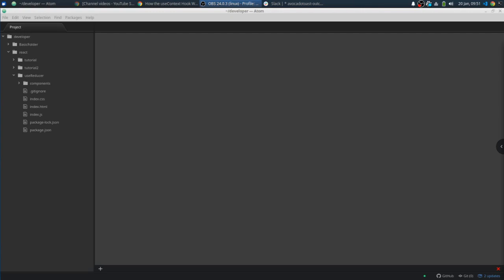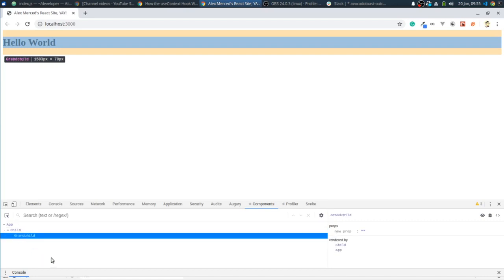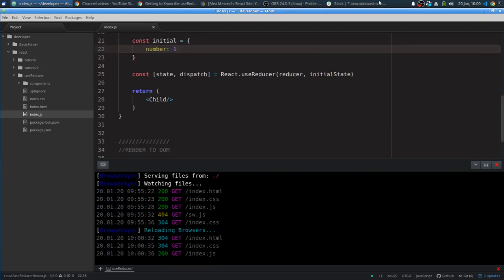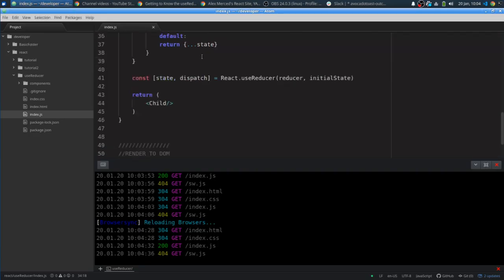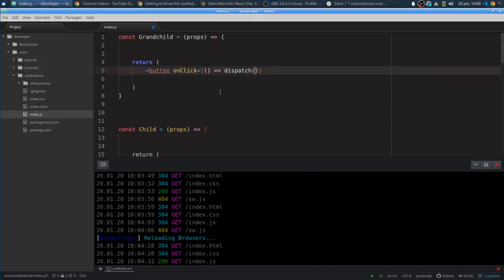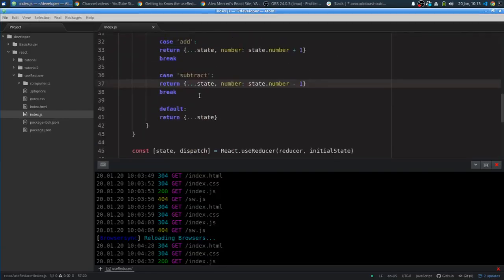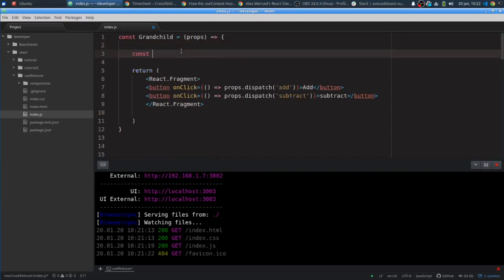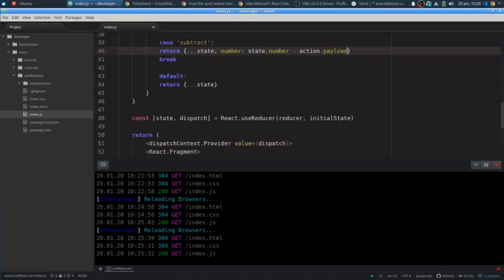React useReducer and useContext